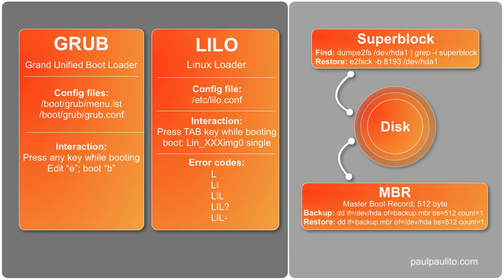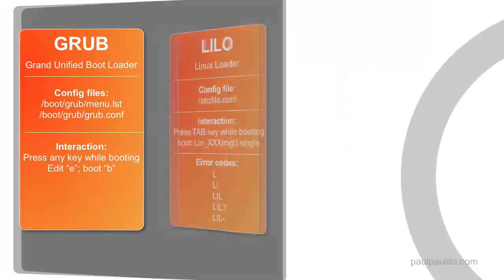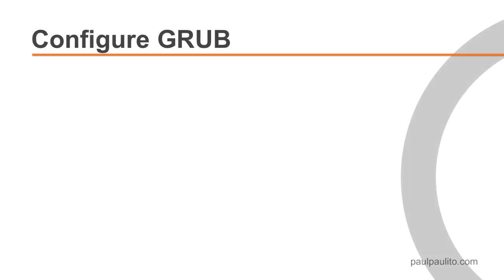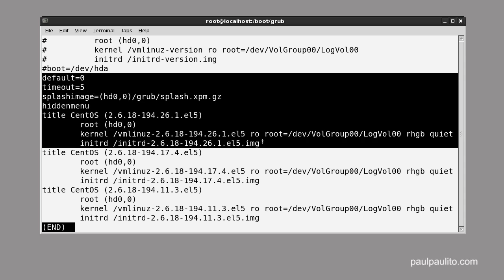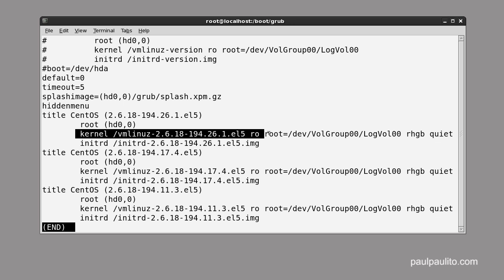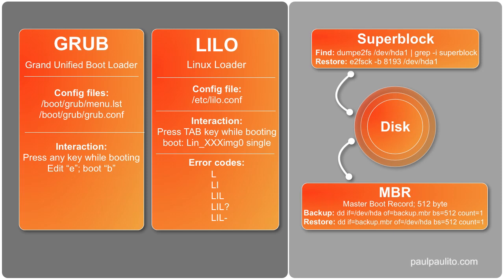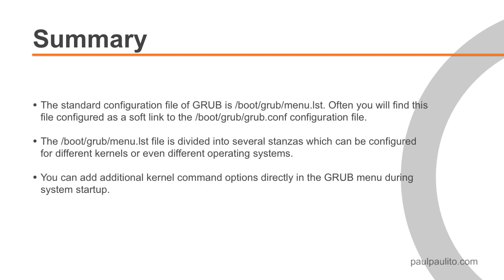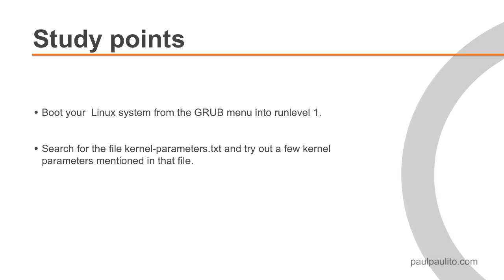LPI101 102 2 Part1 English 2011 FINAL